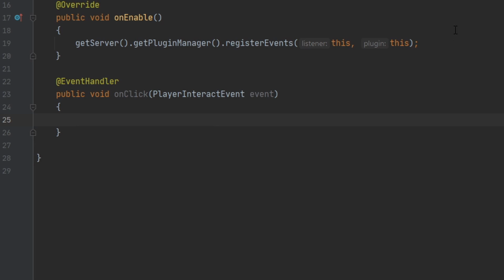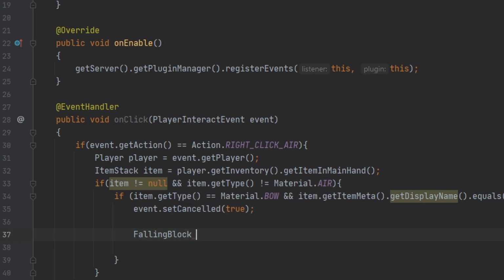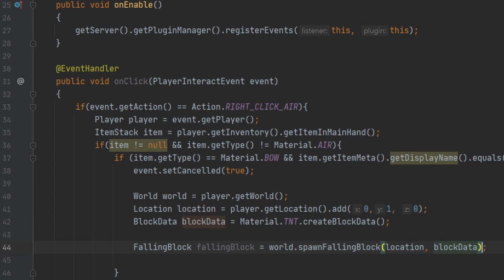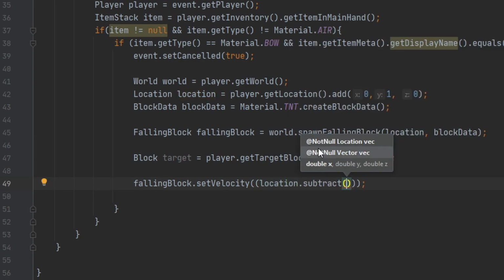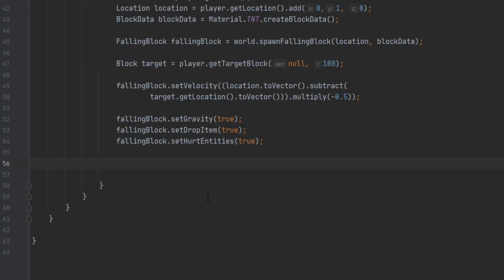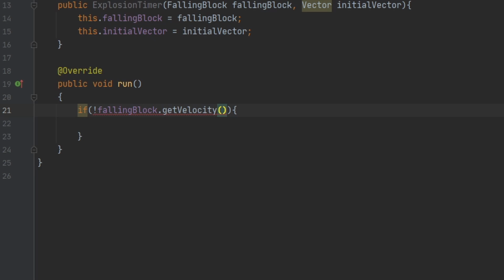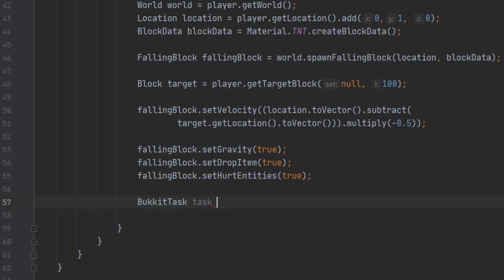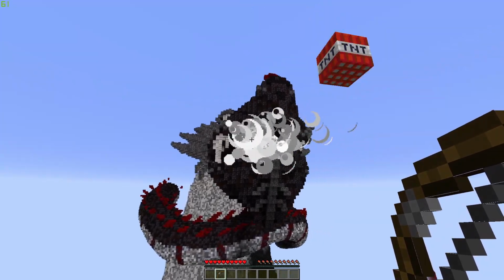Bukkit Plugin Tutorial 1.16+ | Rocket Launcher Plugin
Today we get to use the skills we have learned to do something rather interesting. I think you guys will enjoy it. 99% of the time the answer is one Google search away.
Helpful Links:
Bukkit Schedulers: